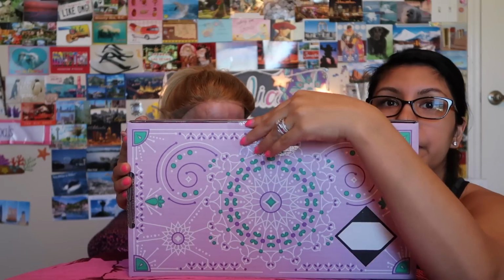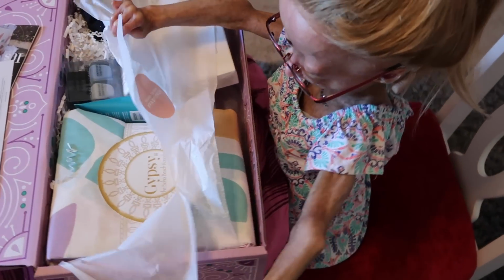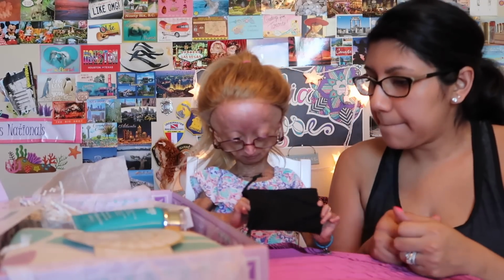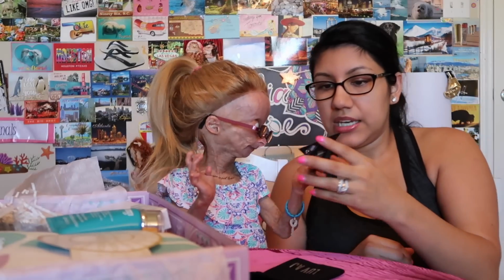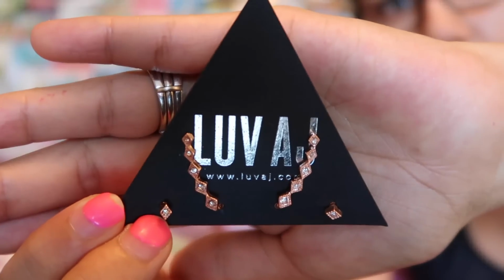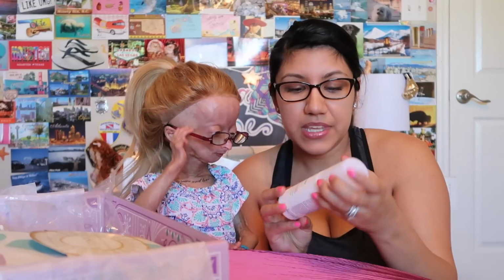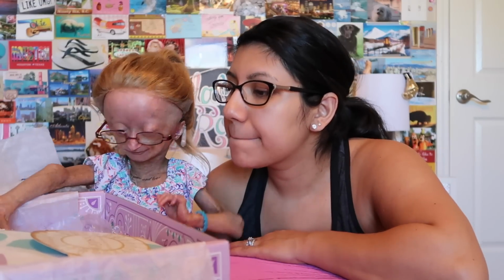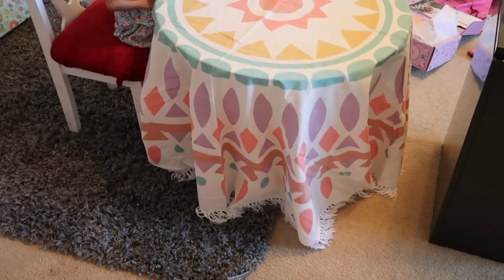Unboxing a FabFitFun box!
Hey guys I hope you all like my video! FabFitFun sent me this really cool box of stuff and they gave me a code for you guys so you can save $10 because I love to save money! Use my code ADALIA!

I LOVE YOU GUYS SOOOOO MUCH!